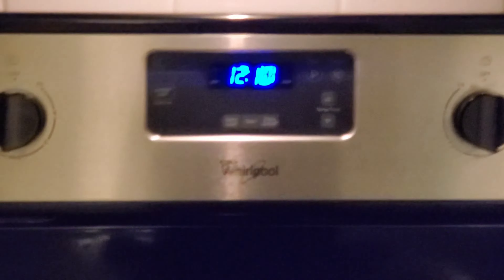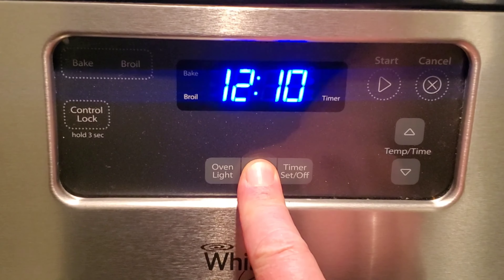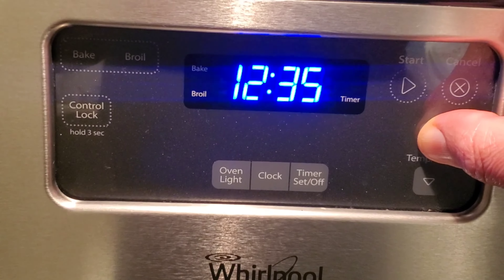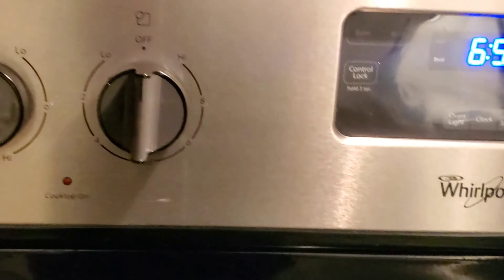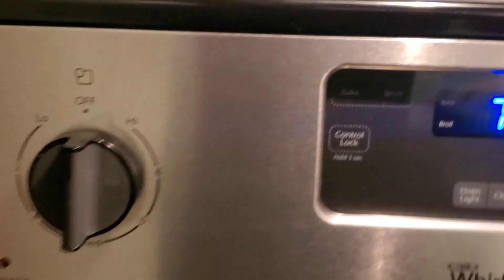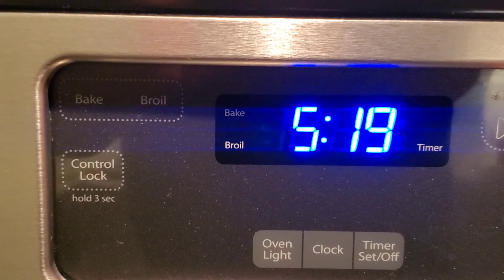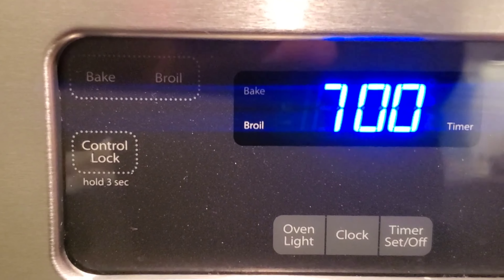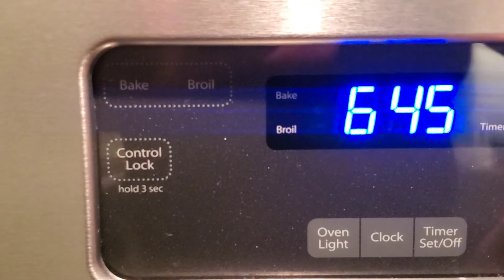How To Set Time On Whirlpool Oven Change the Clock in 1 Minute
Thank you for coming to our channel
Whirlpool Oven Clock Setting
The simplest way to figure out how to initially figure out your Whirlpool oven clock setting is by looking in the owner's manual. They will give you easy instructions as to how to set your clock and give you quick troubleshooting methods if you find yourself having basic problems.

Setting your clock on basic models is extremely simple. Locate the button labeled "Clock" and give it a push. This should make the numbers flash, allowing you to navigate the numbers using the buttons next to little arrow symbols pointing up or down. These arrow buttons are also used to set the temperature on the stove on certain models. Once the desired time has been obtained push the "Clock" button once again to lock in your time. Make sure to see if your clock runs on a 12-hour system or 24-hour system to prevent any further changes. Follow me on Creatorland Discover Inspire Connect Collab